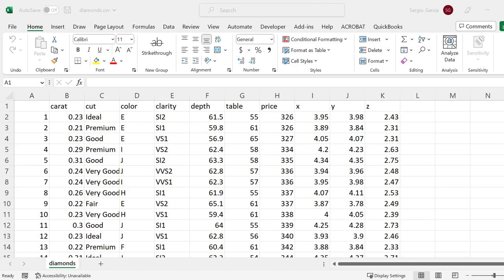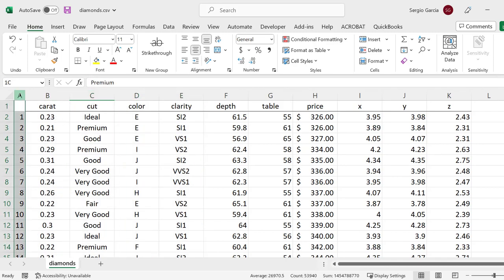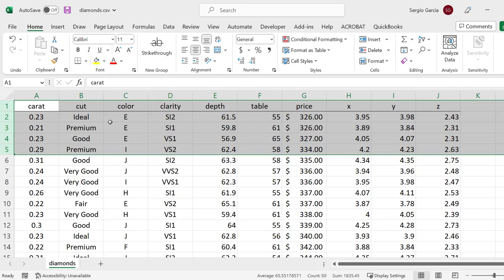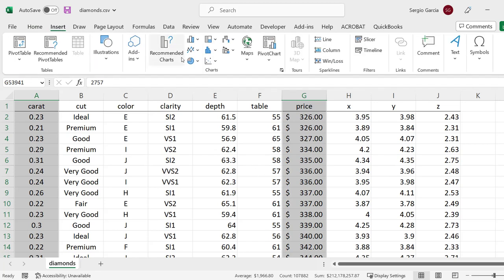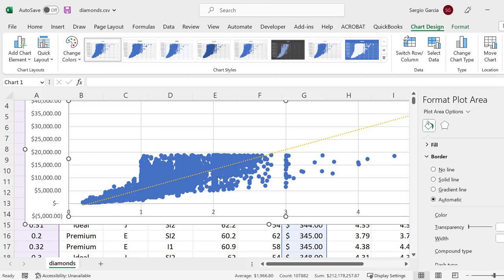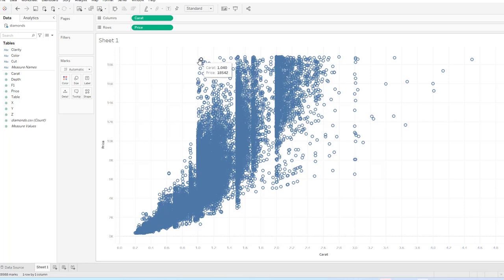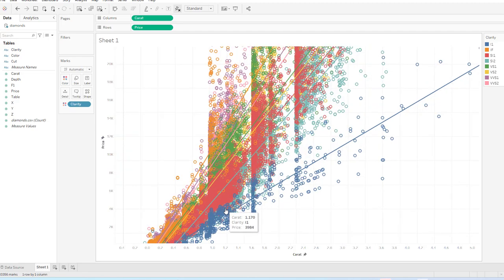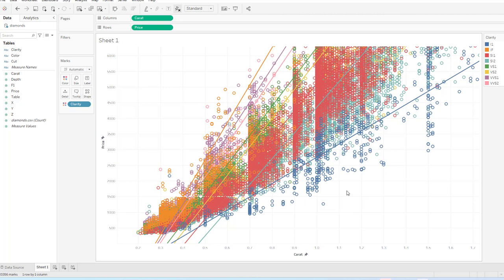Diamond Data and Storytelling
This video takes a quick look at the very popular diamond dataset and discusses how we might walk through an exploratory process to extract a 'story' from the data.  We want to look at a piece of data and have it tell us what is going on and to do that, we have to dig in a little and get our hands dirty.  This is one example of how to go about that process.